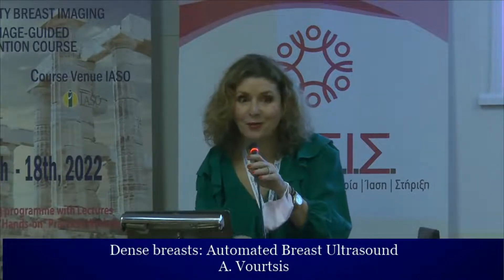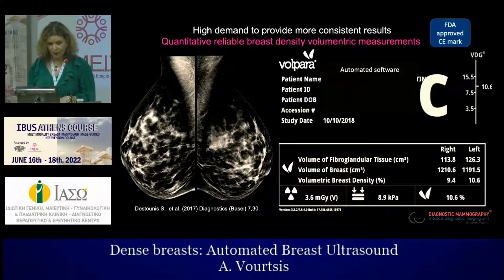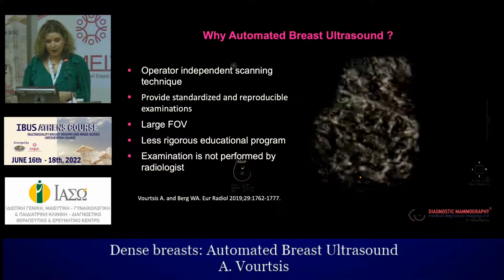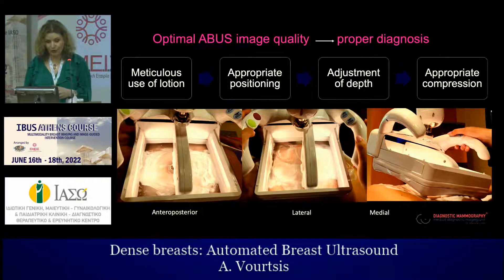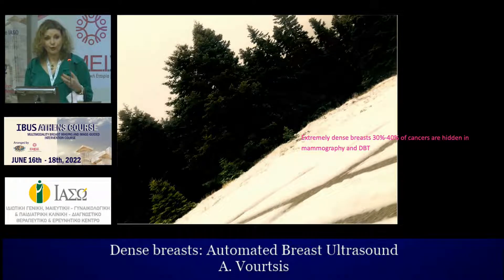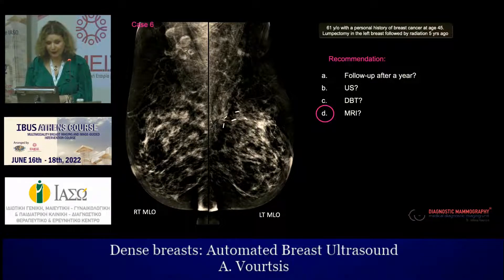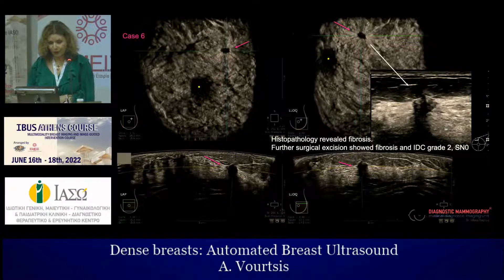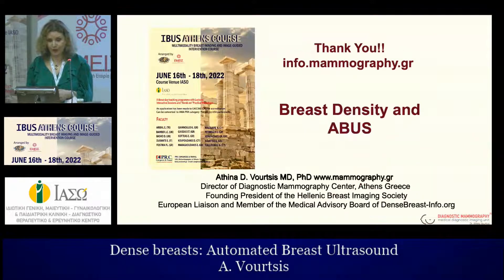AUTOMATED BREAST ULTRASOUND Dr A VOURTSIS